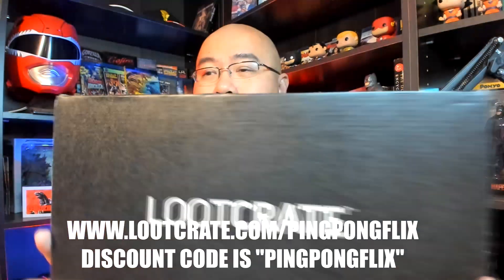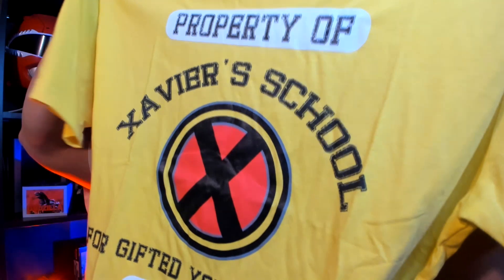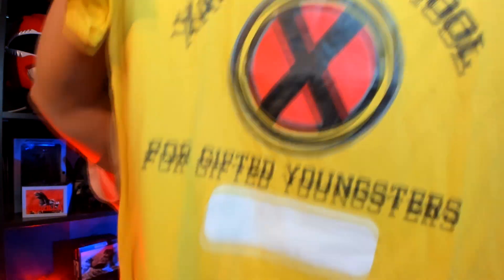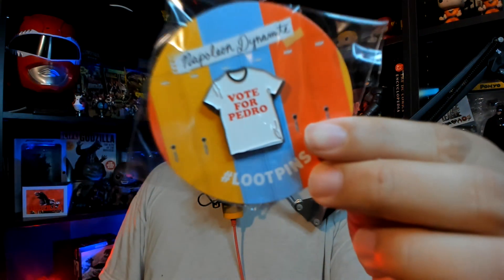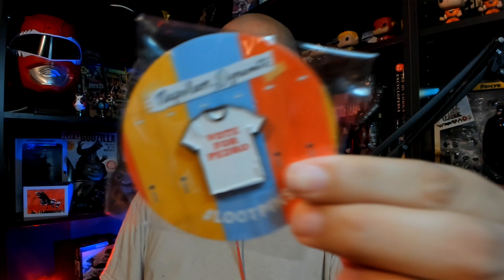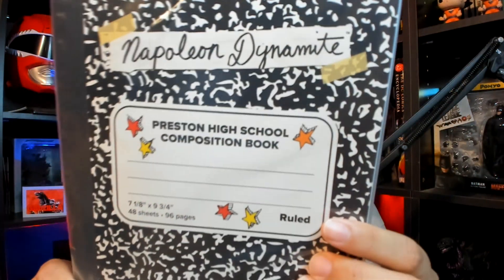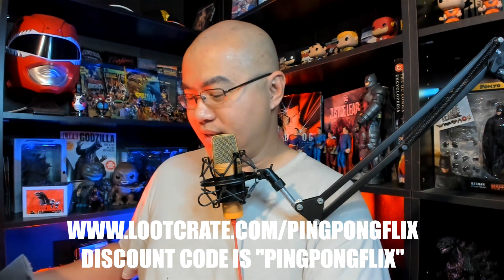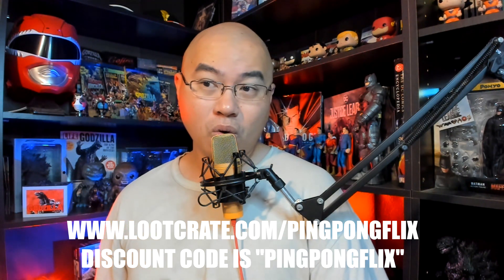LOOTCRATE UNBOXING - December 2019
Go Get A Loot Crate!

Welcome back to Ping Pong Flix, my name is Chris Wong-Swenson
Discussing, reporting, and speculating on the most anticipated DCEU, Monsterverse/Kaiju, and Power Ranger films daily!

Intro/Outro -- "Epic Song" by Box Cat Games